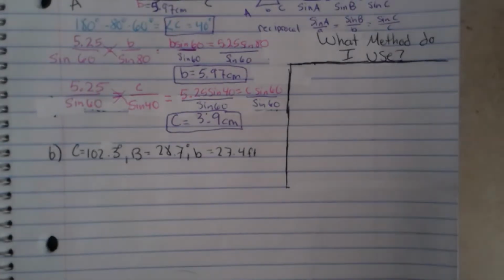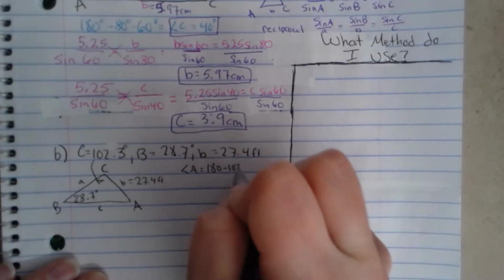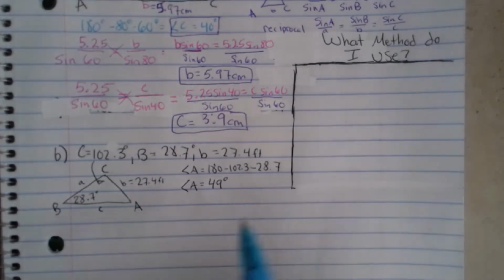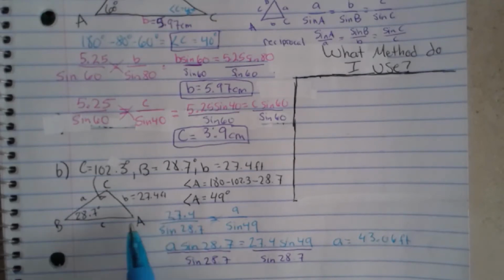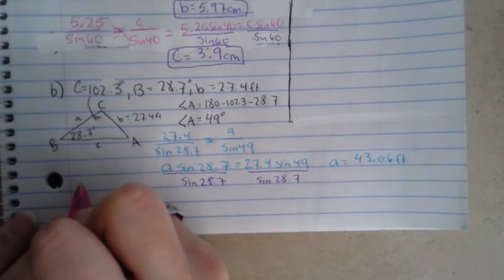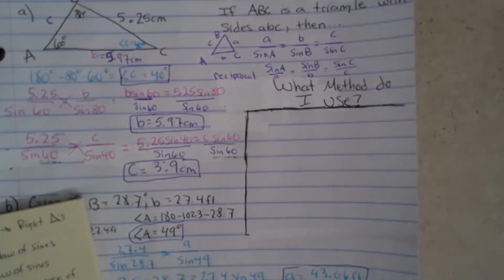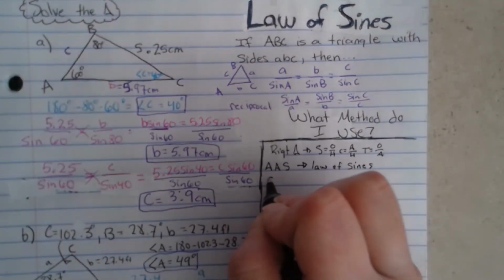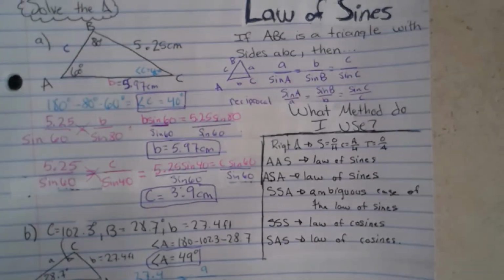3 20 Ch 6 1 part 2